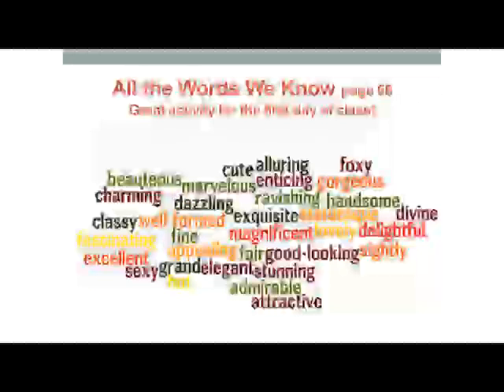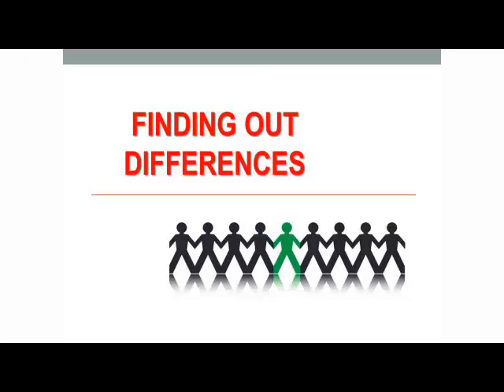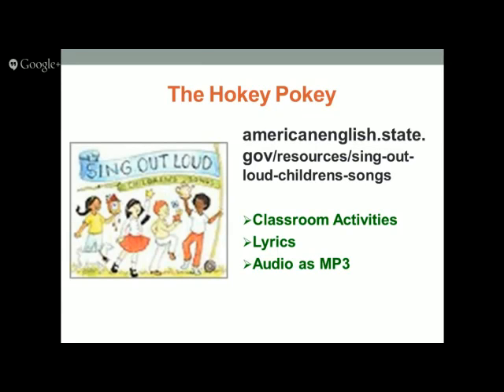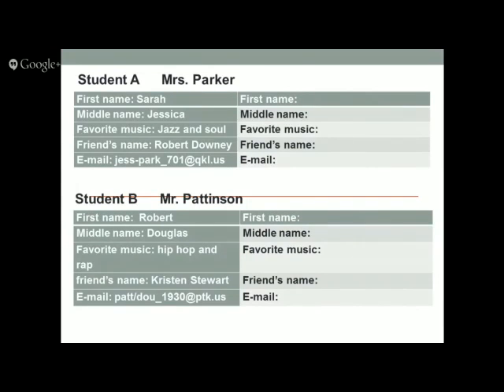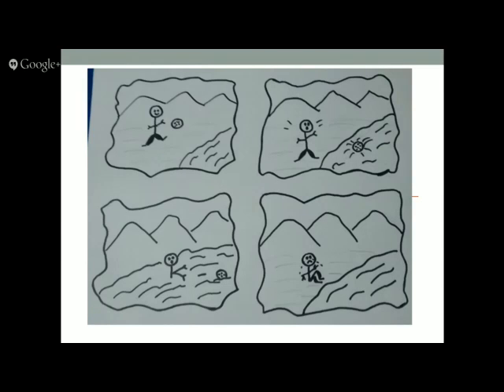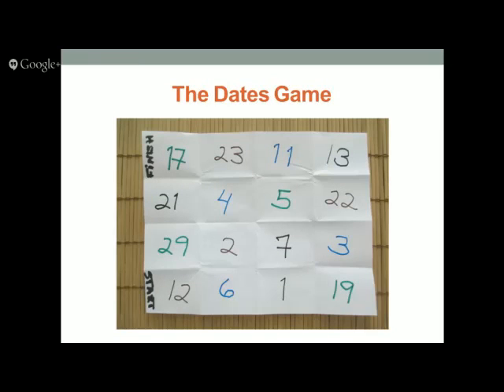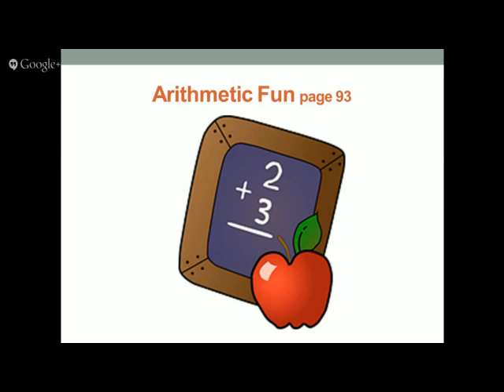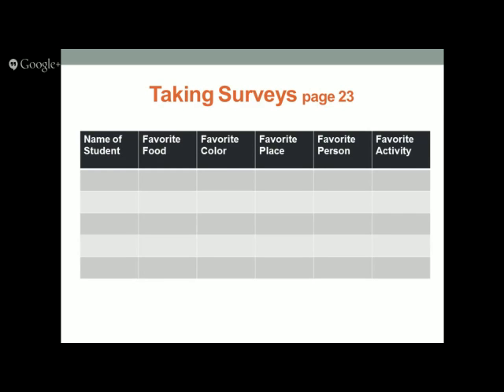RELO Webinar: "Ready-to-Go Activities" for the ESL Classroom (Mayo 2015)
Every teacher needs activities that take no preparation. Maybe you don't have easy access to a copy machine. Perhaps you want a few "filler" activities to continue the learning when students complete an assignment earlier than anticipated, but class is not yet over. This webinar will focus on listening, speaking, reading, and writing activities that take no advance teacher preparation.

Presented by Pamela Y. Netinho, M.S. degree in the teaching of Language Arts and Reading from Southern Connecticut State University and Lida Esperanza Rojas who obtained her degree in Spanish, English and French from La Salle University in Bogota.